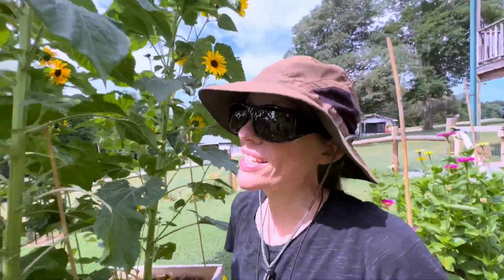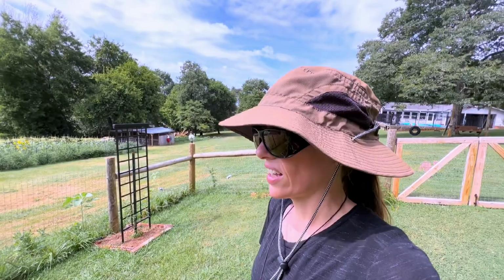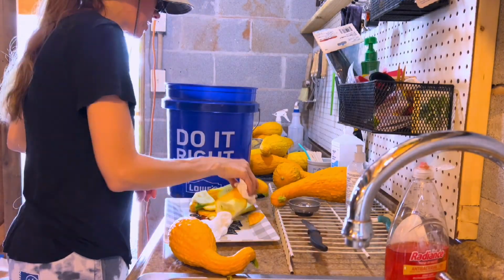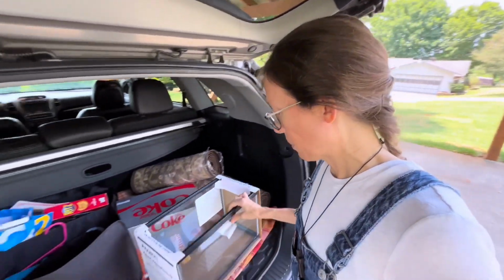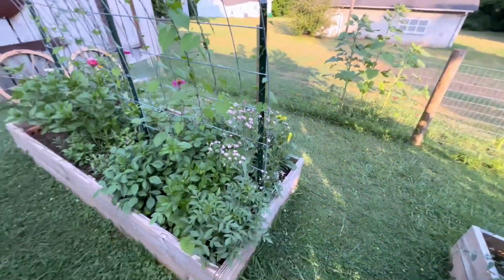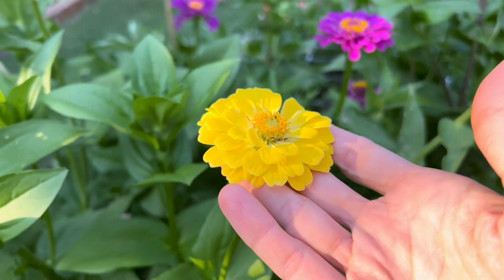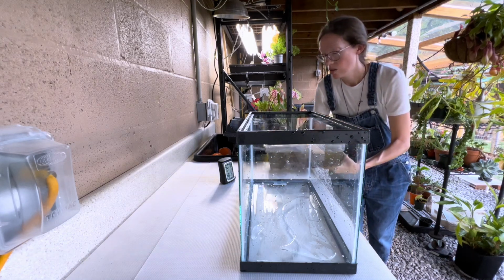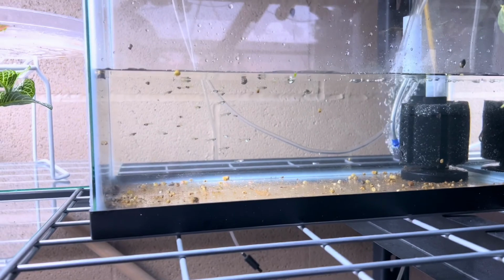Groundhogs, Guppies, Green beans oh my! | Vlog